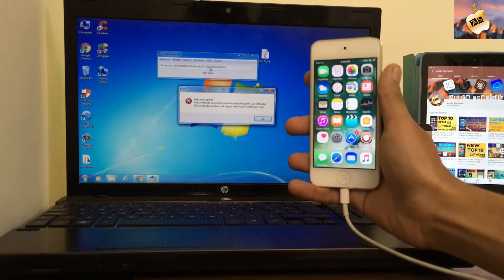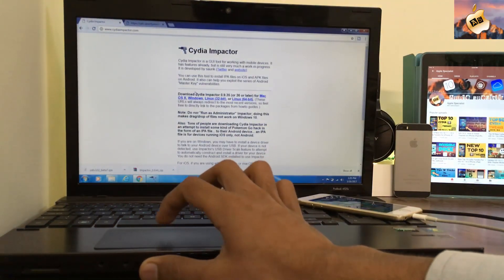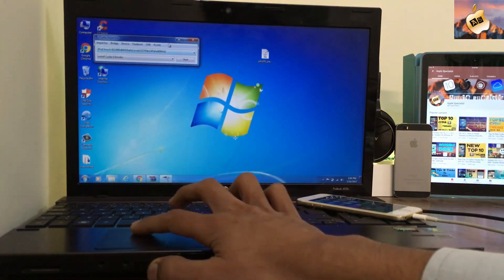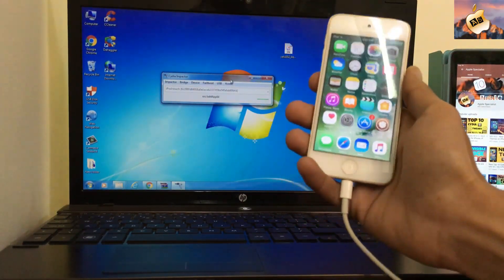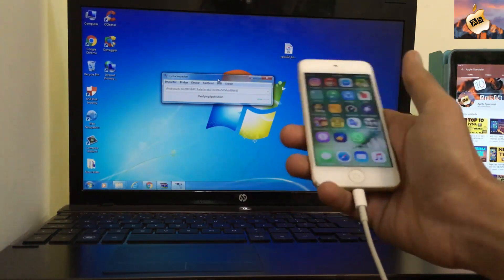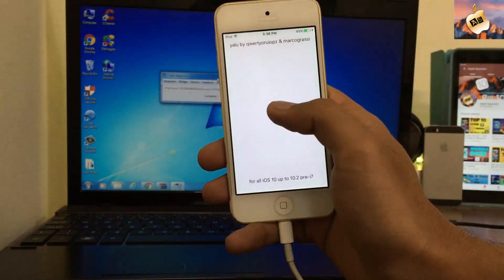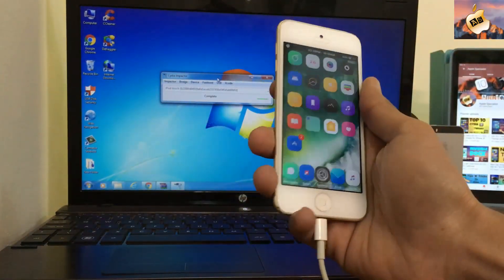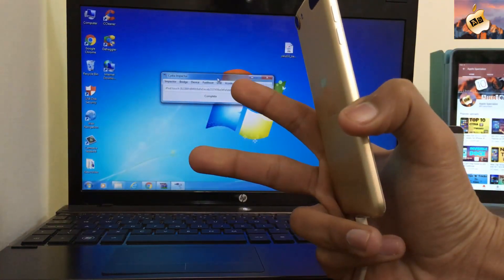How To Fix Cydia Impactor Error cpp:158 During Signing Yalu102